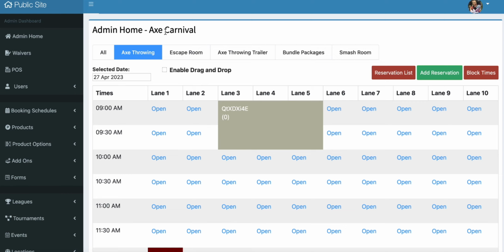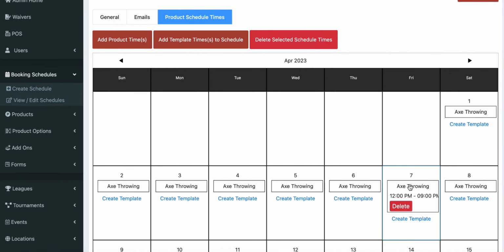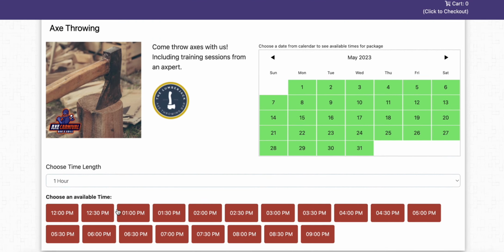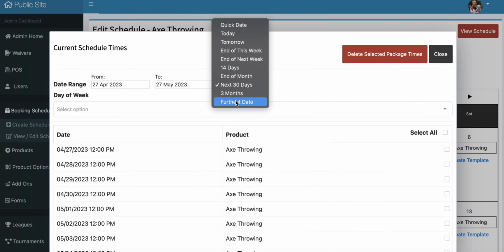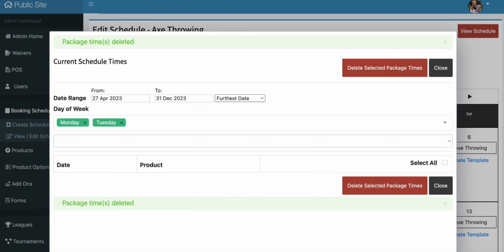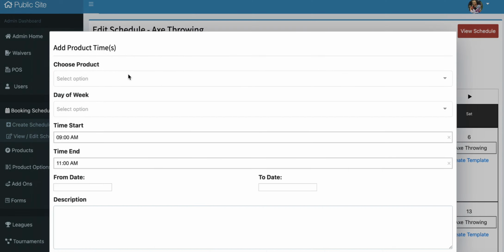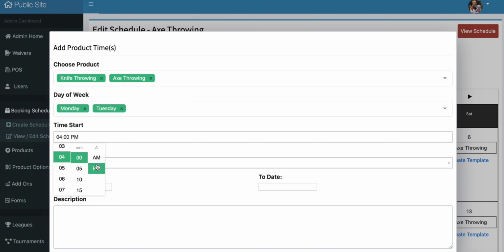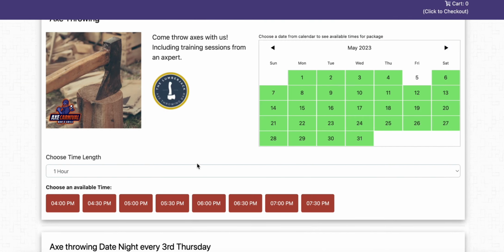Sports Carnival Tutorial: How To Edit Your Created Schedules As An Admin | SportsCarnival.com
Discover the step-by-step process of editing your schedules within Sports Carnival as an admin. Ensure your events and timings are always up-to-date.

We hope this tutorial helps you to navigate with ease through the whole process of Schedule Time editing.

For more guidance, visit sportscarnival.com and access our dedicated help section, "Sports Carnival Help."

Title: Sports Carnival Tutorial: How To Edit Your Created Schedules As An Admin | SportsCarnival.com

This video explores information on Sports Carnival Tutorial: How To Edit Your Created Schedules As An Admin, but it also covers the following topics:

Edit Sports Carnival Schedules
Admin Schedule Management
Sports Carnival Schedule Tips